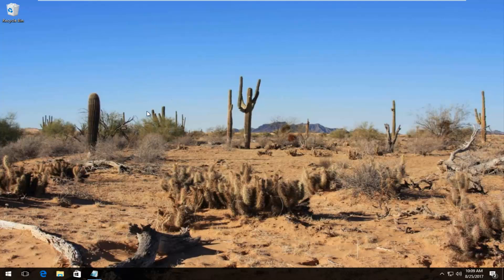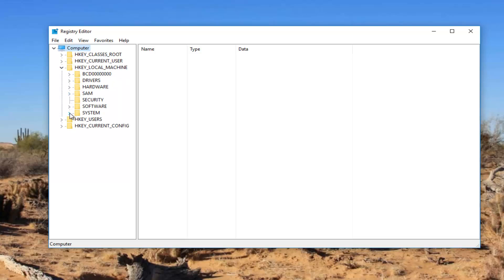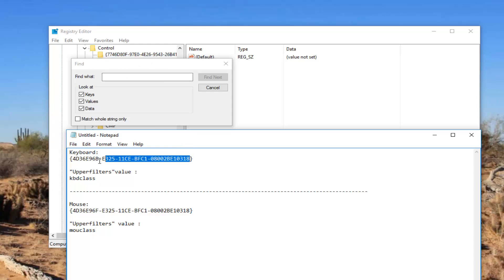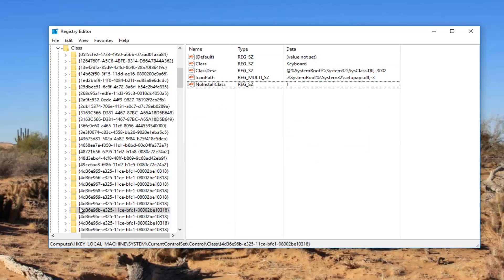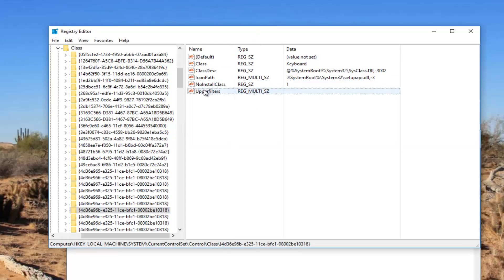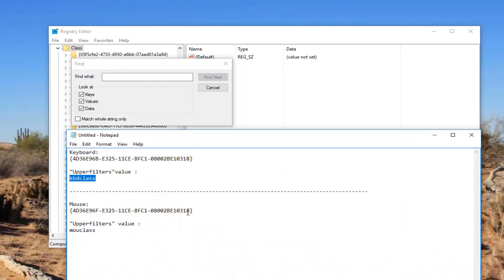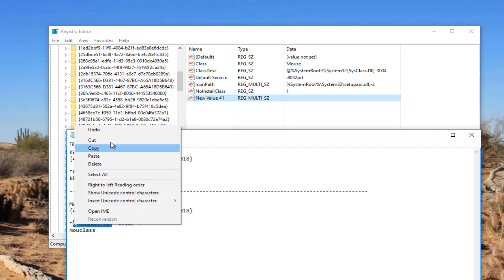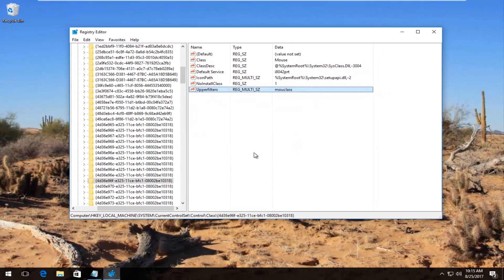This Device Cannot Start. (Code 10) Keyboard And Mouse FIX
If the "Upperfilters" multi-string value is already there, delete it -- then follow the steps of the video.

Keyboard registry key :
{4D36E96B-E325-11CE-BFC1-08002BE10318}

Keyboard "Upperfilters" multi-string value :
kbdclass

Mouse registry key :
{4D36E96F-E325-11CE-BFC1-08002BE10318}

Mouse "Upperfilters" multi-string value :
Mouclass

Issues addressed in this tutorial:
this device cannot start code 10
this device cannot start fix
this device cannot start problem